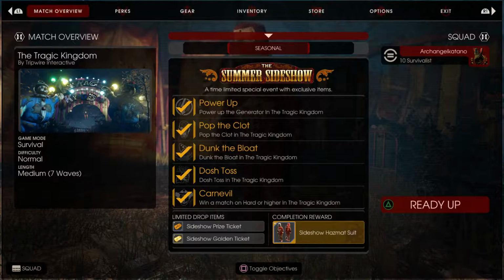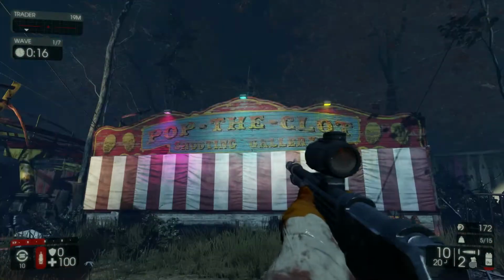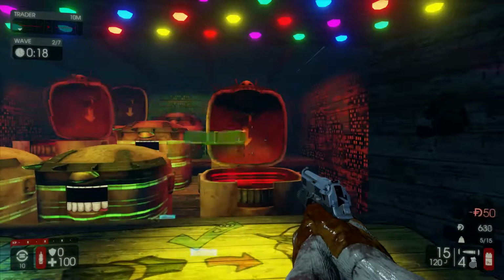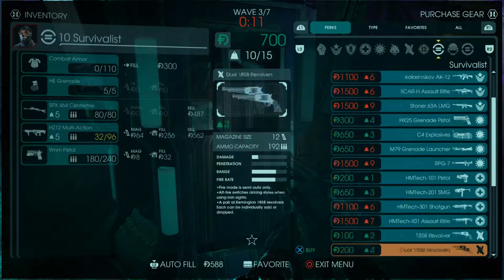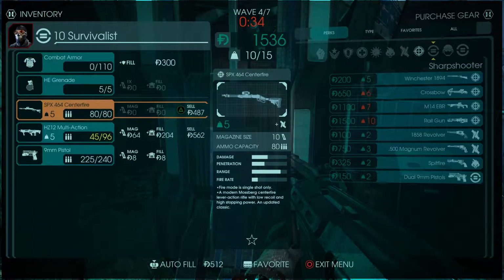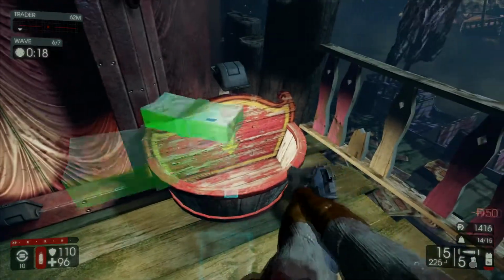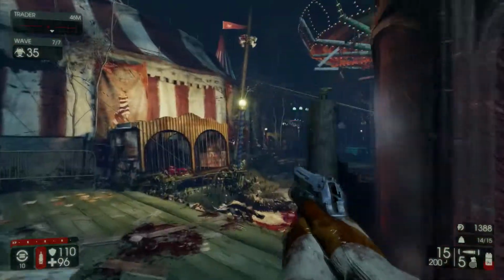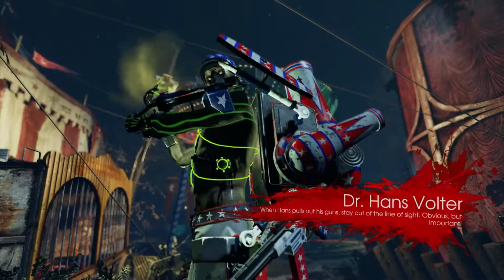Killing Floor 2 Ep. 2 - Summer Sideshow Event! [PS4]